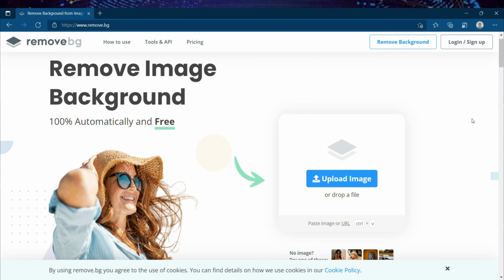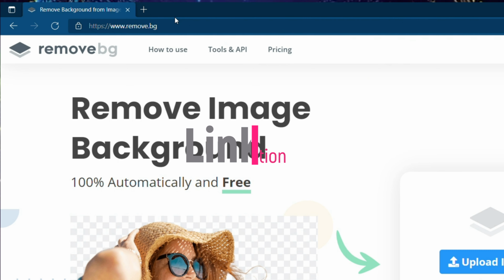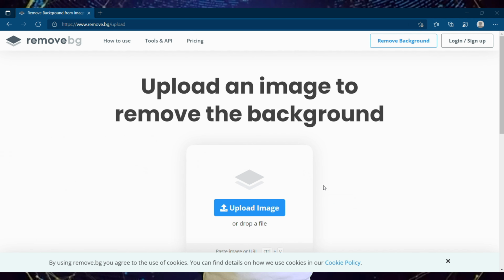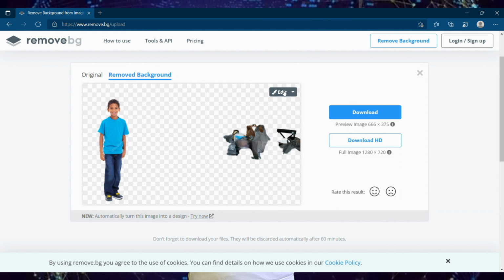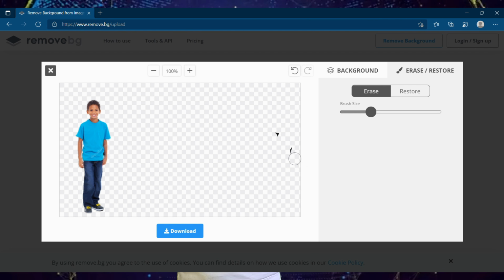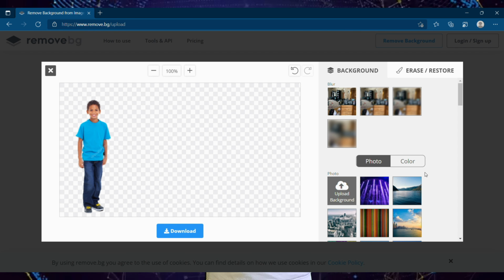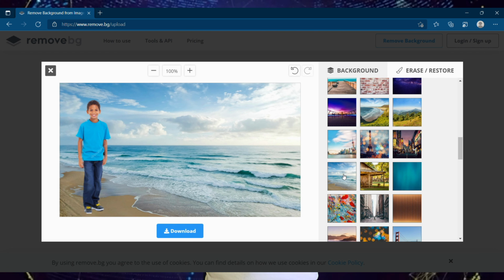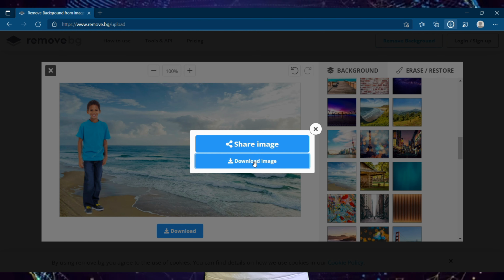How to Remove Background from Picture Without Green Screen ? Under 5 seconds!!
In this step by step tutorial, I tell you how to remove a picture background for free under 5 seconds!!